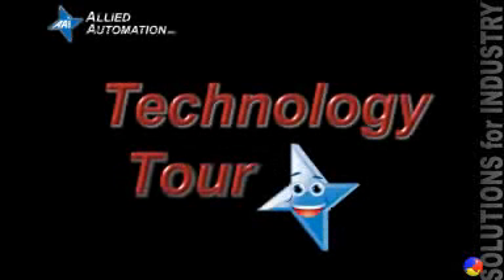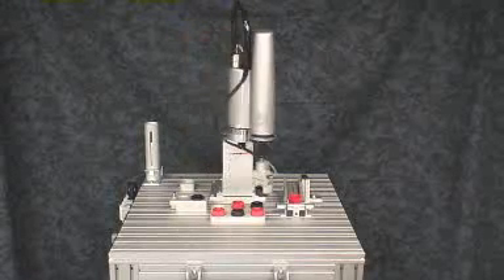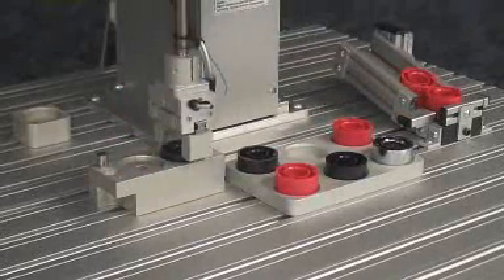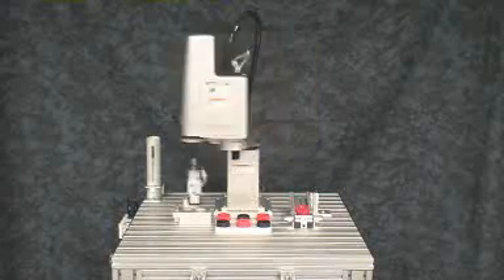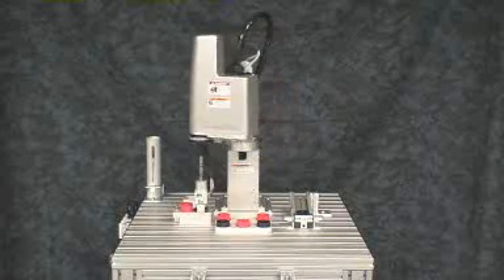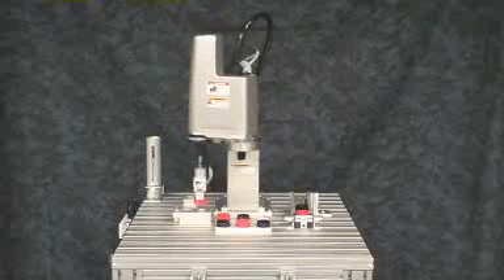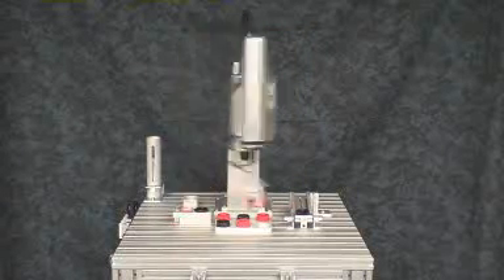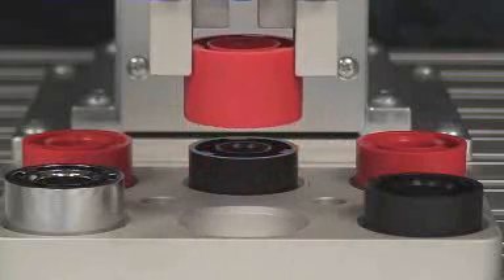Technology Tour: SCARA Robots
4 axis SCARA robot with pneumatic parallel gripper picks and places plastic caps